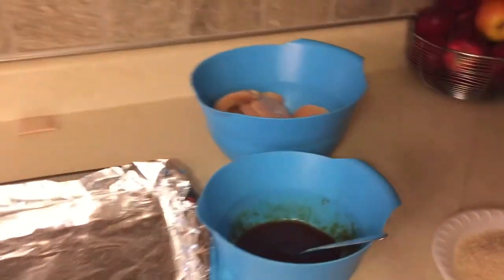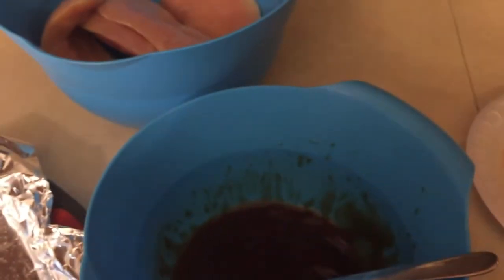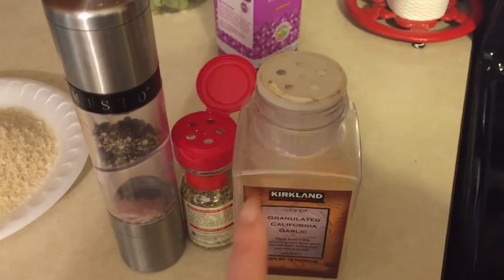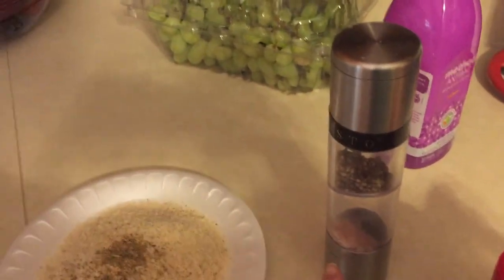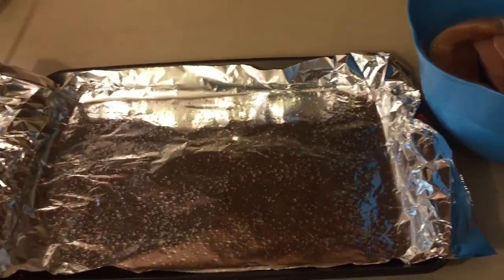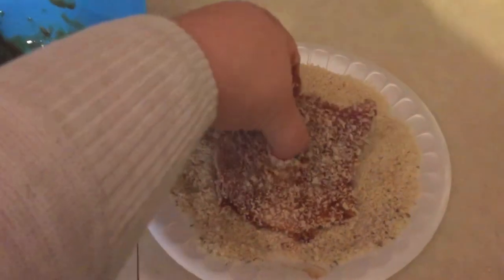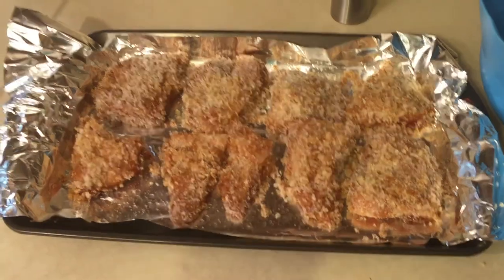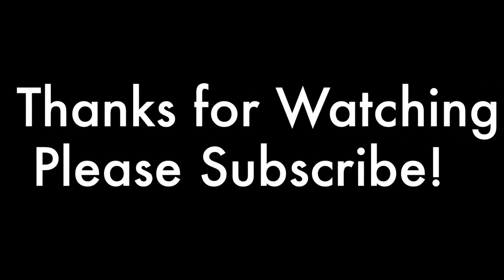Vlogtober Day 12: Crispy BBQ Chicken Recipe(Easy Weekday Meal)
In this video I show you how to make Crispy BBQ Chicken! Super Easy and Quick Weekday meal!